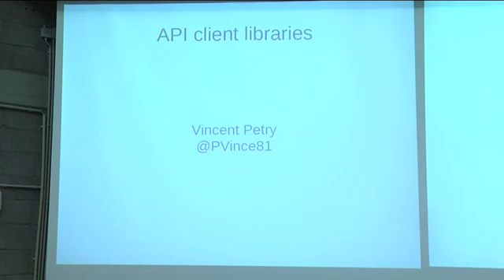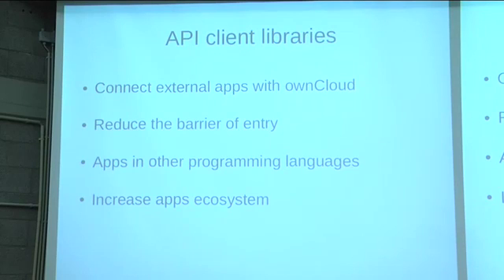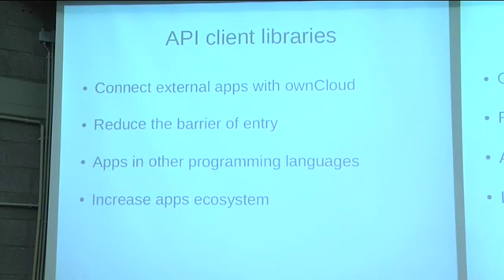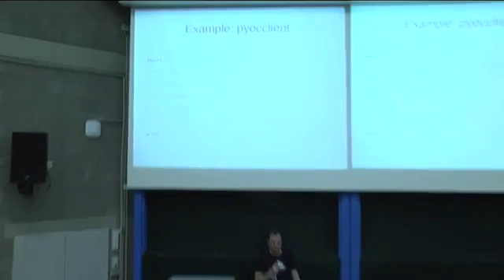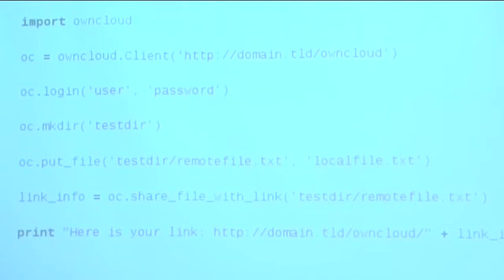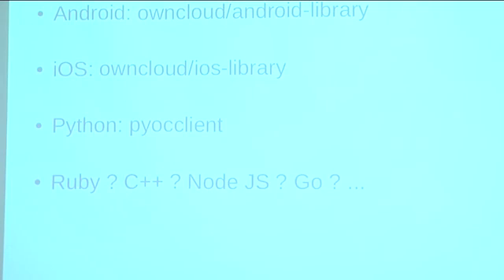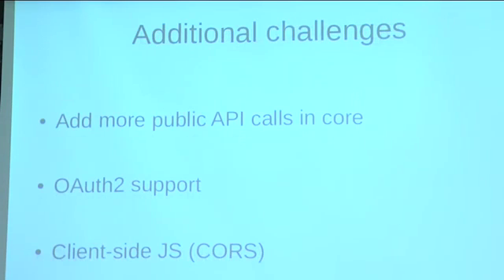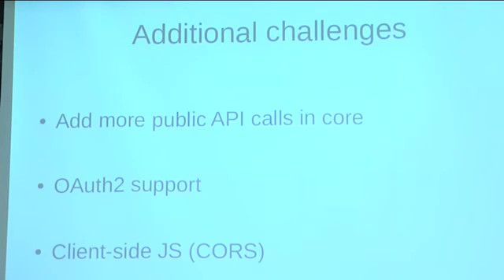Vincent Petry API client libraries for ownCloud